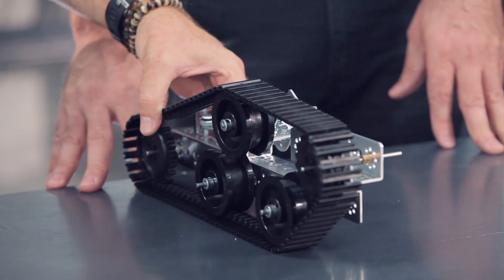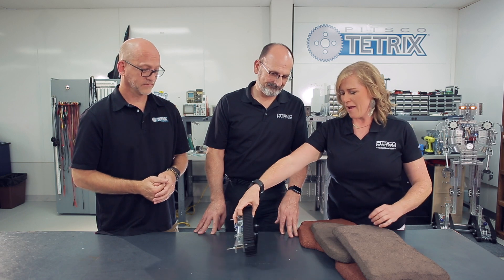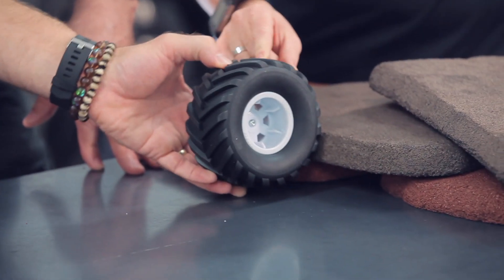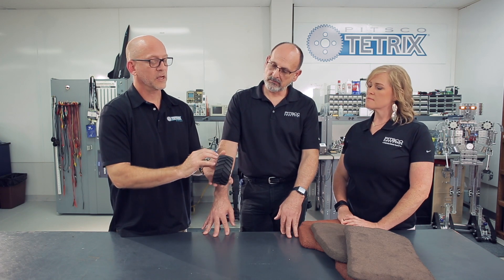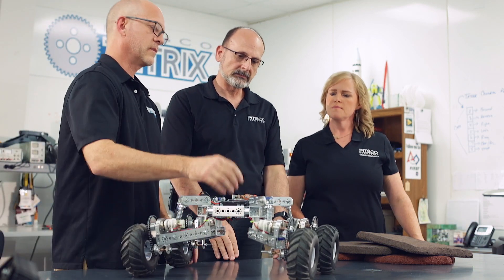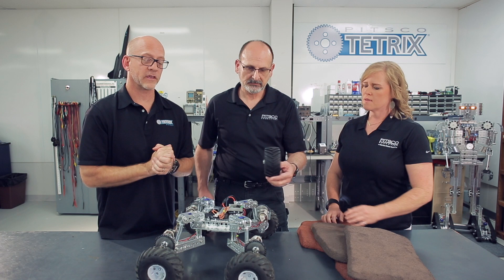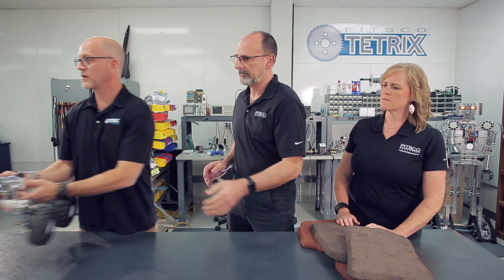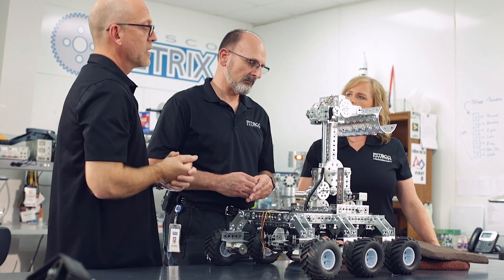ROVER RUCKUS Inspiration & TETRIX Tips for Teams: Part I Chassis & Movement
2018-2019 FIRST Tech Challenge is here! And, we've got inspiration and tips from our TETRIX® R&D team to help you cause a ruckus this season.
In this segment, TETRIX Creator, Paul Uttley, Robotics Applications Specialist Tim Lankford, and Educational Services Manager Aubrey Vance are talking all about the basics of the game. Plus, we've got some suggestions and considerations for the robot's chassis and navigating the challenge course.
Remember, these are not solutions, just ideas to get your FTC team thinking about how to tackle this season's tasks.